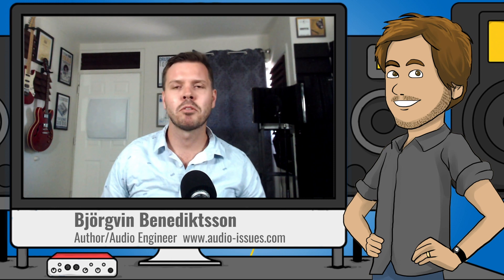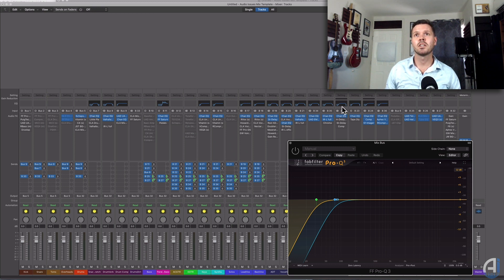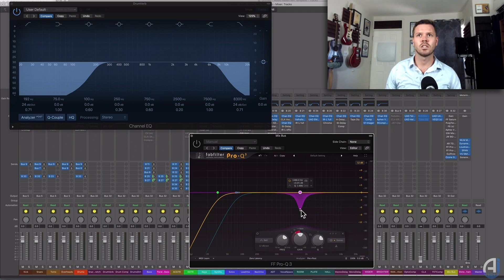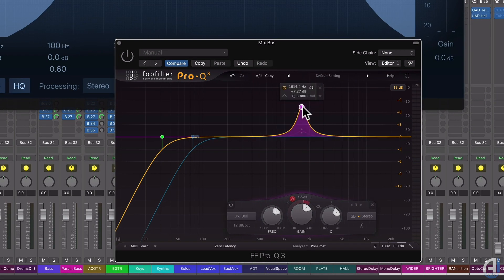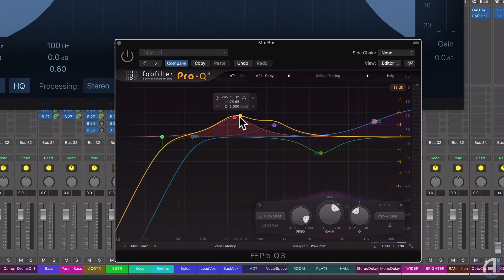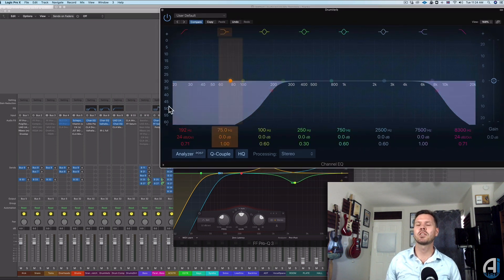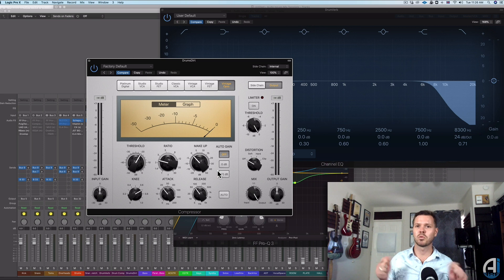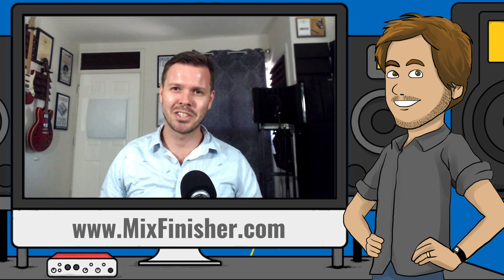When and Why to Use Stock EQ Plug-ins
If you want to confidently finish your mixes and proudly release your songs, download the step by step Mix Finisher Formula

Why and when would you use stock EQ?

If a standard stock EQ is good enough, why would you use something like Fabfilter Pro-Q3?

That's what I was asked recently so I made a video to discuss some of the differences, as well as when I use which.

Watch the video for a discussion on:

Using mid/side EQ for wider mixes and tighter low-end
When the stock EQ is great
The importance of knowing how all of your stock plug-ins work
The beauty of having a mix template

I hope you have a good weekend.

If you haven't already, please remember to register for the free Mix Finisher VIP Workshop we're doing next week to celebrate my birthday.

You won't want to miss this free workshop where I walk you through a mix showing you how I use EQ, compression, and saturation to get a rough mix, and reverb, delay, and parallel processing to add depth, space, and power.

Click here to register for the Mix Finisher VIP Workshop.

Video Editor: Jessica Sanchez